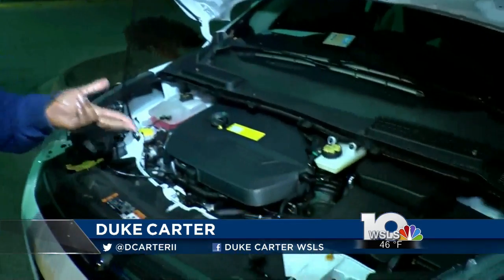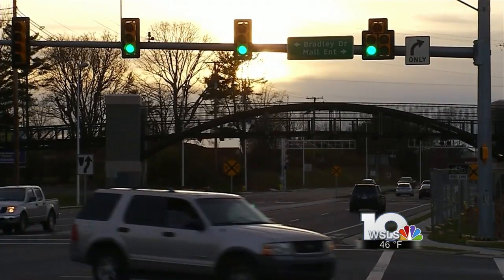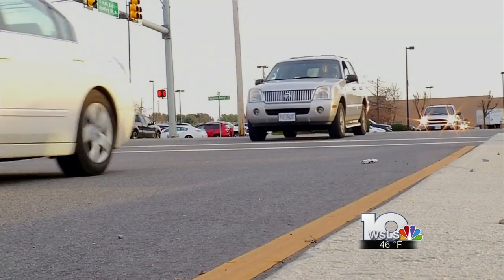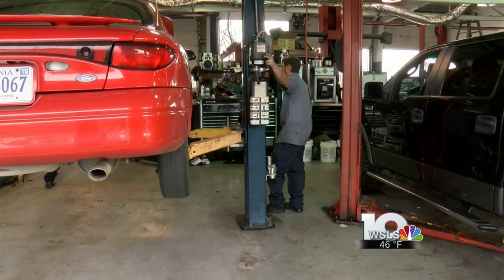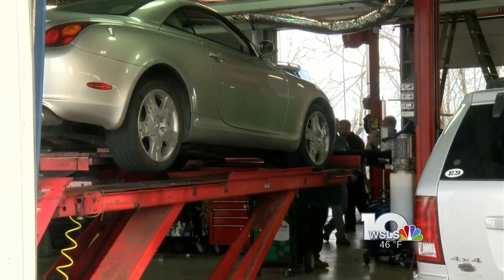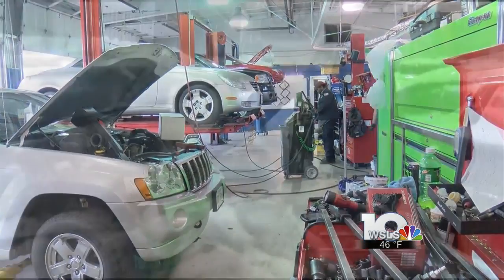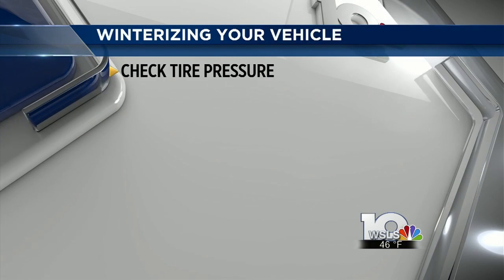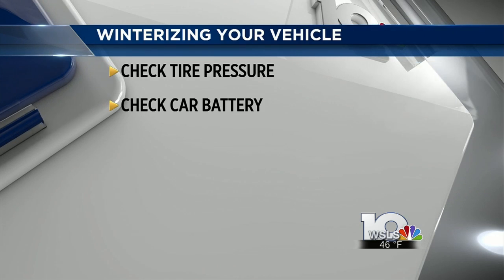Experts offer tips to winterize your car for the cold months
With Winter right around the corer, it’s time to do a routine check on your vehicle to make sure it runs smoothly especially when it gets below freezing.